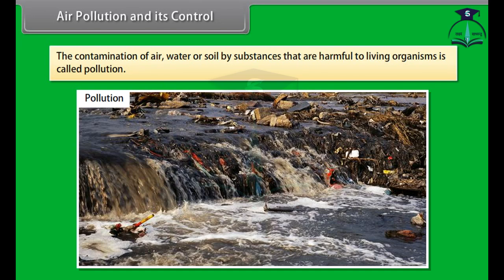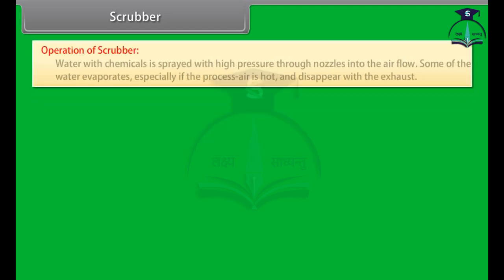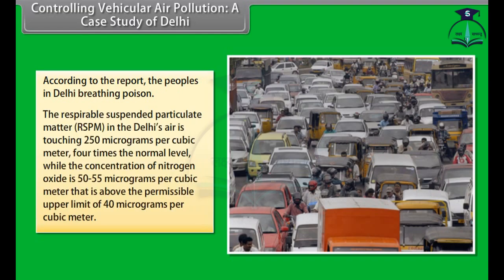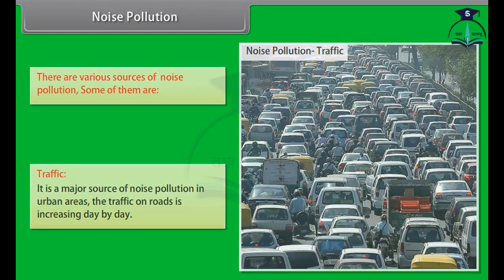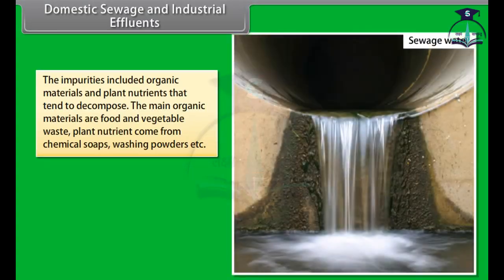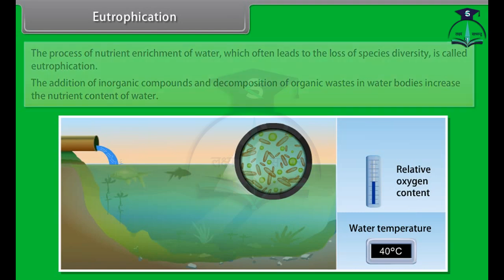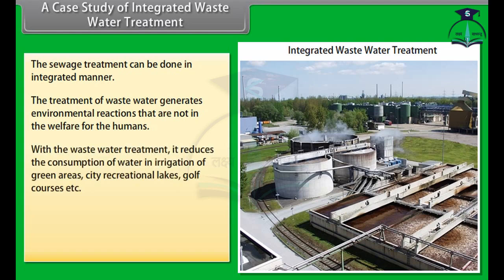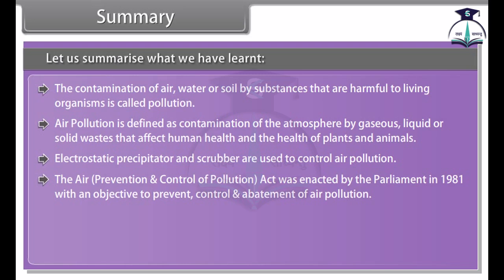ENVIROMENTAL ISSUES Part 2 in Just 14 Minutes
Environmental Issues: Challenges and Solutions